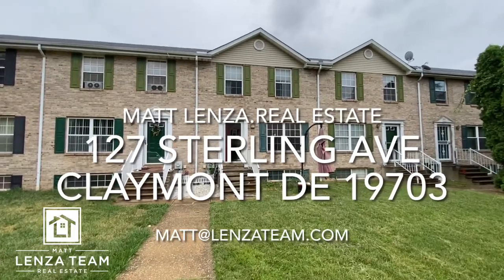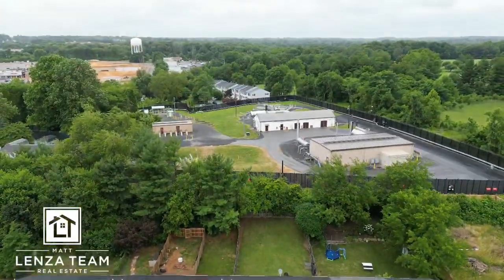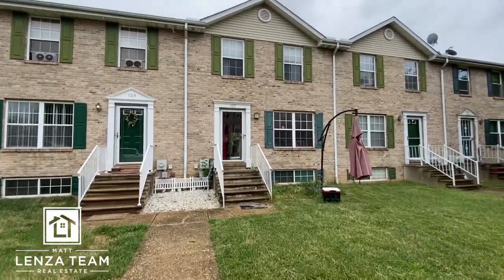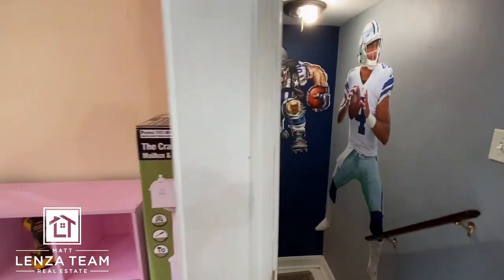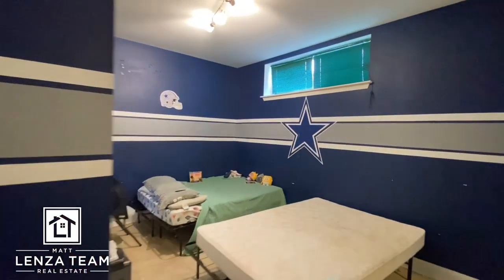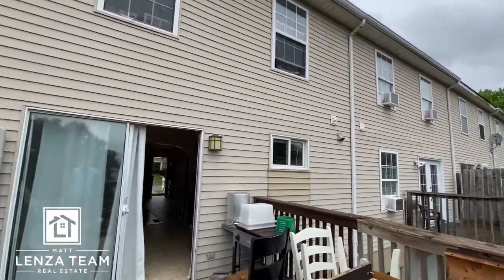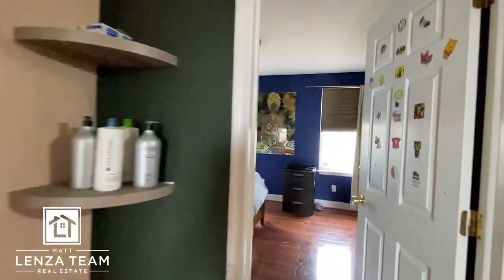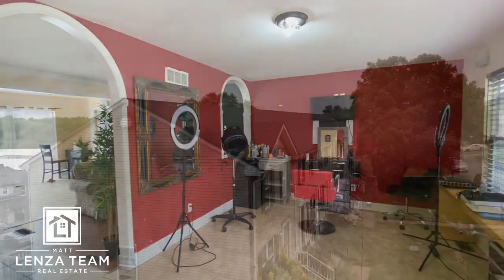The Matt Lenza Real Estate Team - 127 Sterling Ave Claymont DE 19703